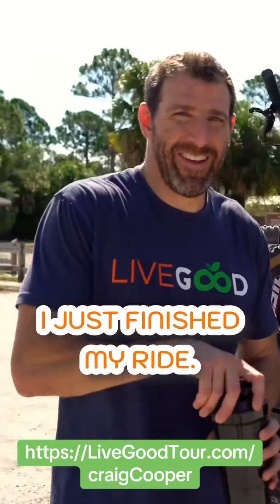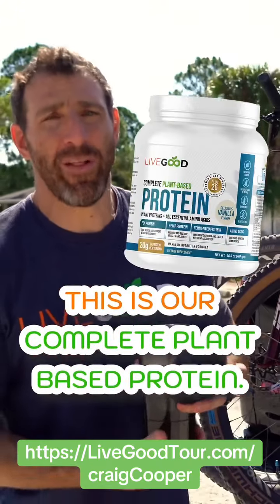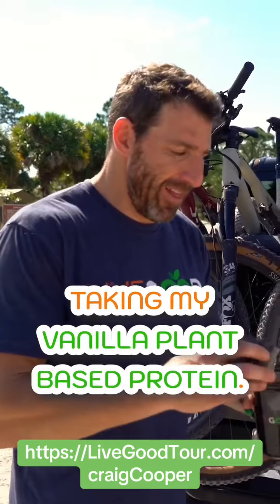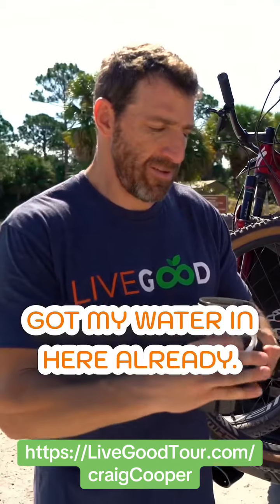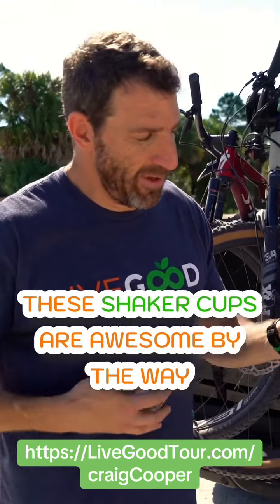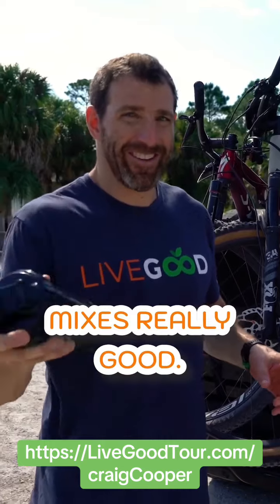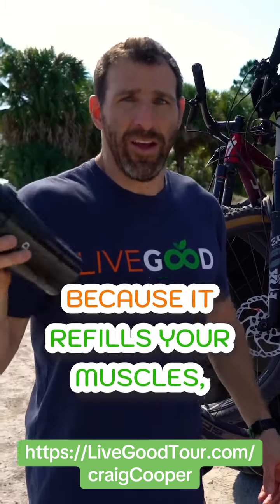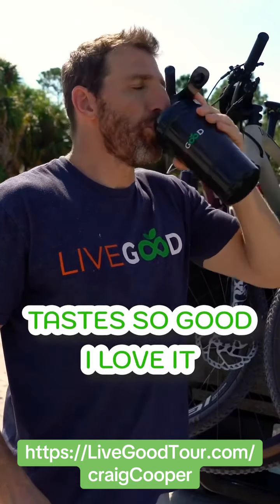Refuel Right: LiveGood Plant-Based Protein for Peak Performance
🚴‍♂️ After an exhilarating mountain ride, there’s nothing like a shake of LiveGood's organic plant-based protein! 🌱💪 It's my ultimate recovery drink – it refuels my muscles and tastes incredible! 🍨🥤

Curious to try it? Grab yours now!

Join us and experience the LiveGood difference!

🌟 *ATTENTION ASPIRING ENTREPRENEURS!* 🌟

✨ *Discover a Revolutionary FUNNEL That Unleashes 4 Streams of Income!* ✨
🚀 *It's FRESH OUT OF THE BOX! Don't miss out!*

🛠️ *Elevate Your Marketing Game with My Top-Recommended Tools:*
🌈 *HOT Picks Just for You:*

🌟 *Embark on Your 6-Figure Journey in Just 6 Months:*